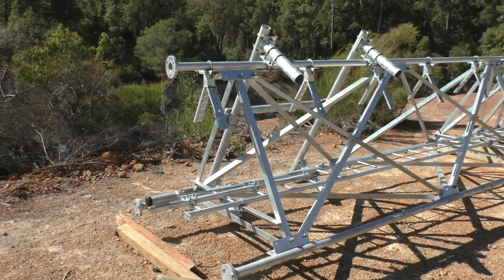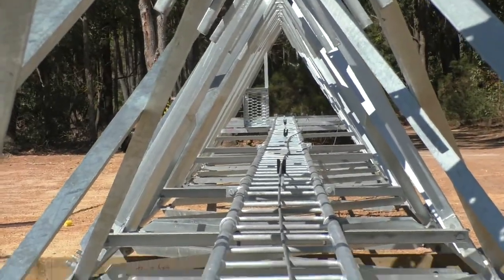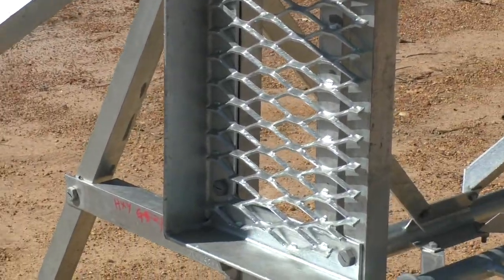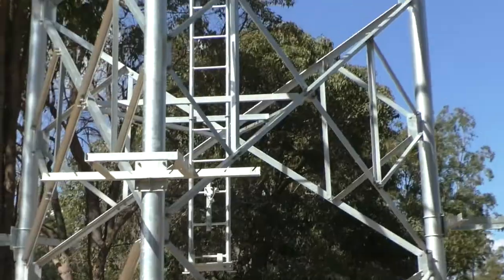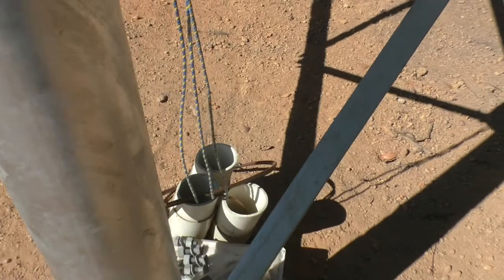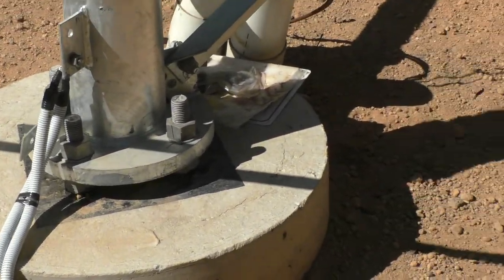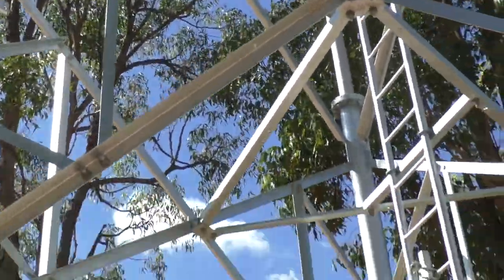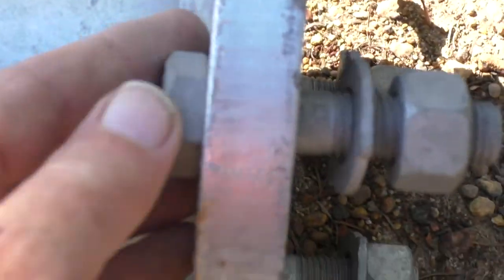45m Comms Tower Half Built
This tower is much smaller than the others and only requires a triangular base. Note the black felt pen line through the nut, bolt and surface. This will be checked for movement during and after construction.